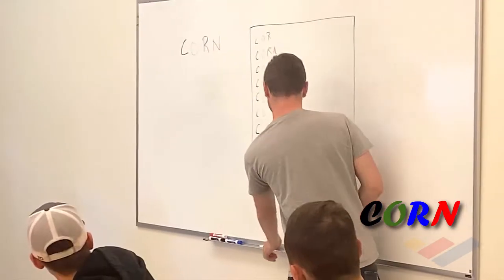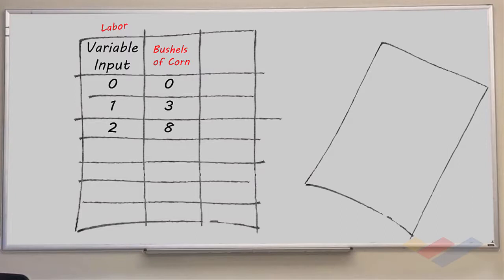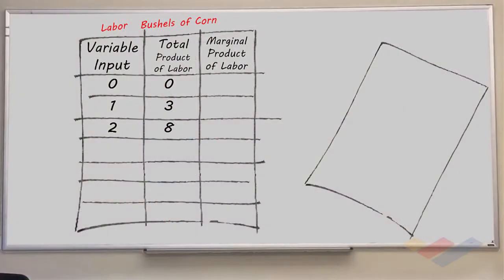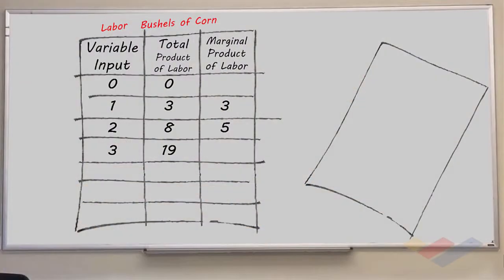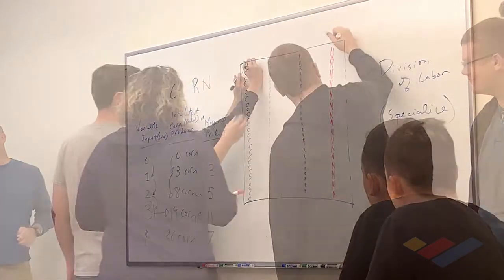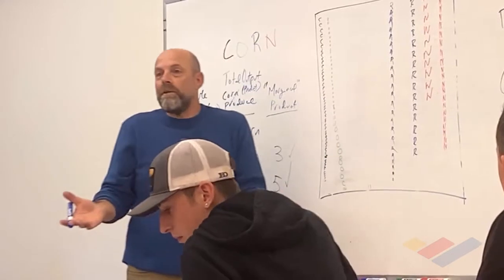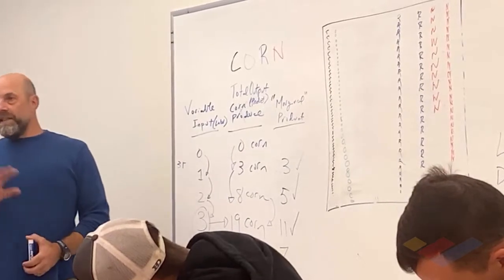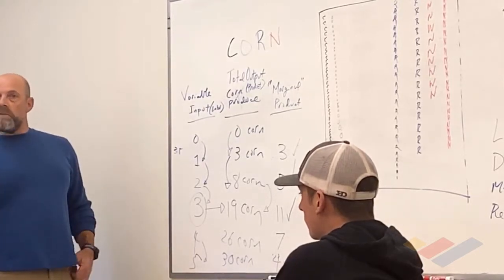The Corn Assignment